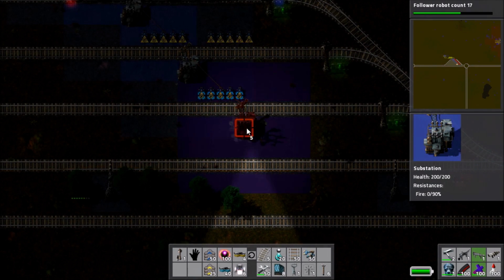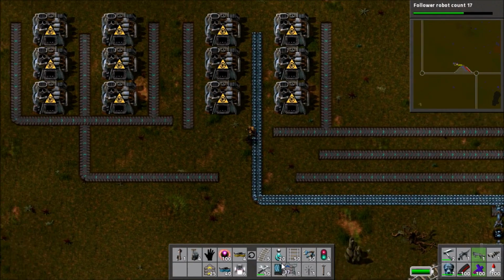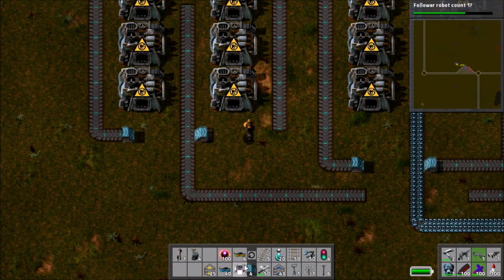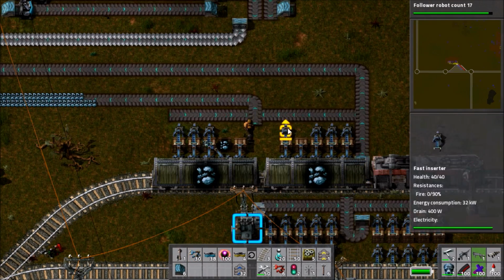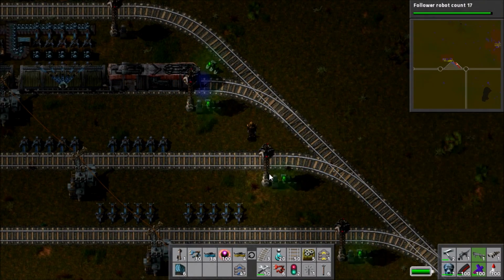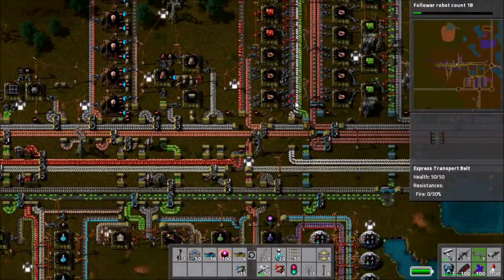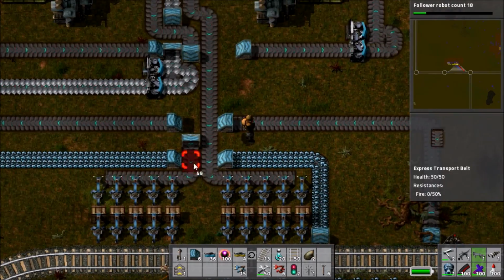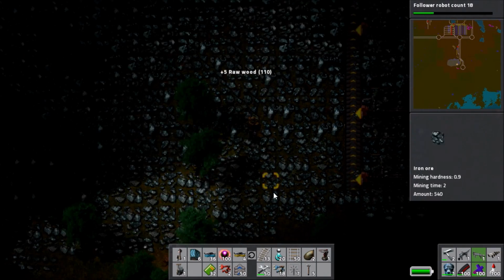Factorio Railworld Ep#33: Circuit Factory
Bentham continues work on the new factory dedicated to manufacturing circuits for delivery to the main production line, and the first rail deliveries of circuits begin. However, with all these extra trains running on the lines, gridlocks and unnecessary detours are becoming more and more of a problem.